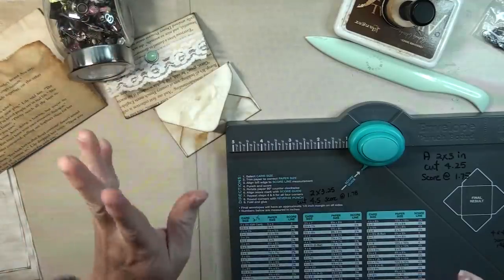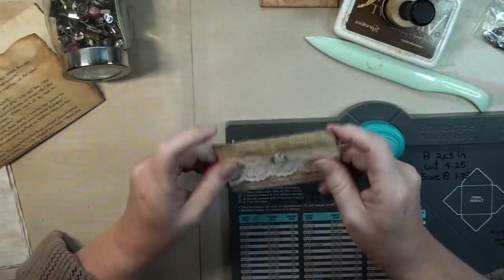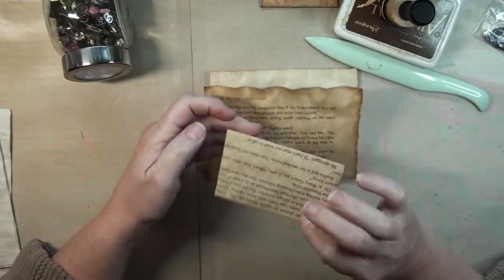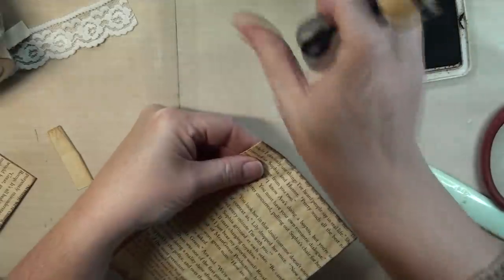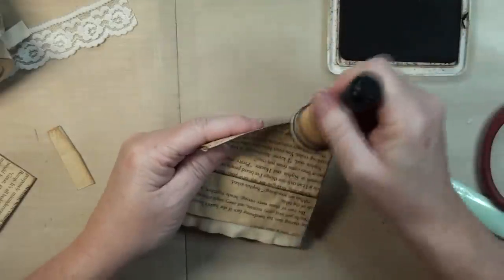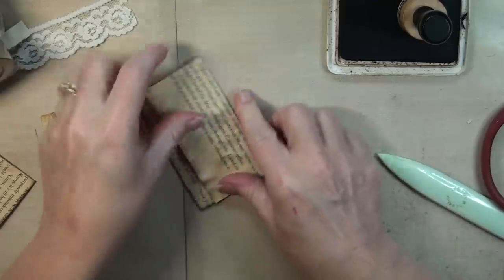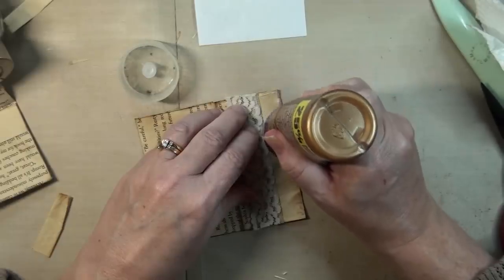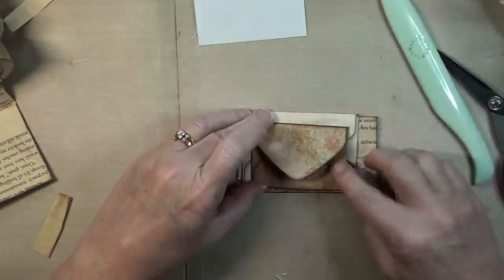Mini Envelopes using up scraps